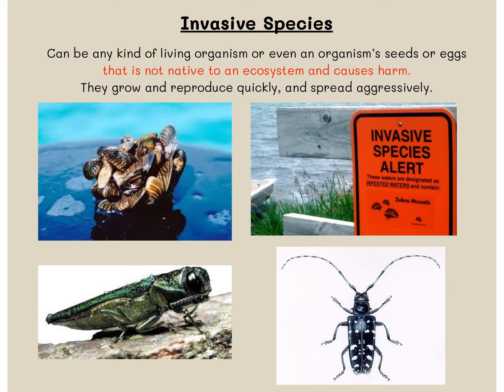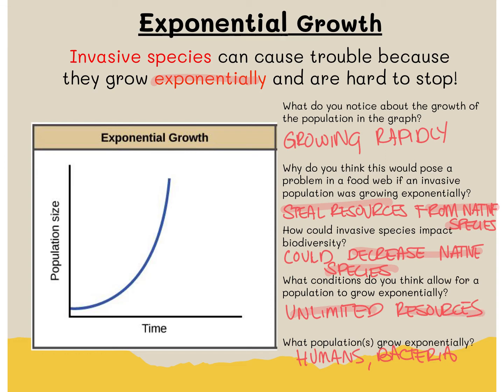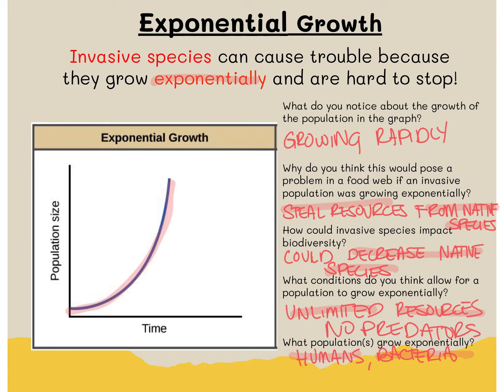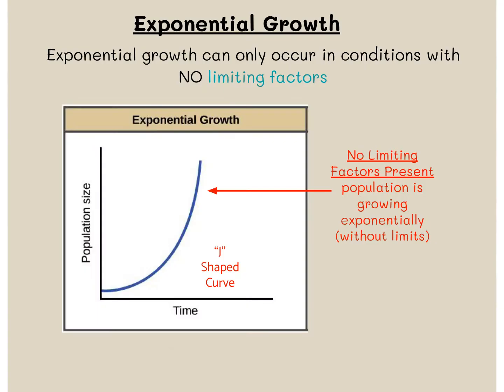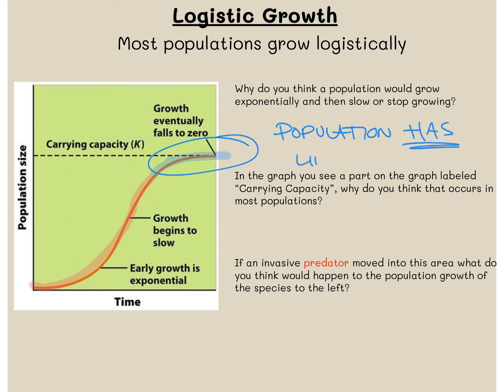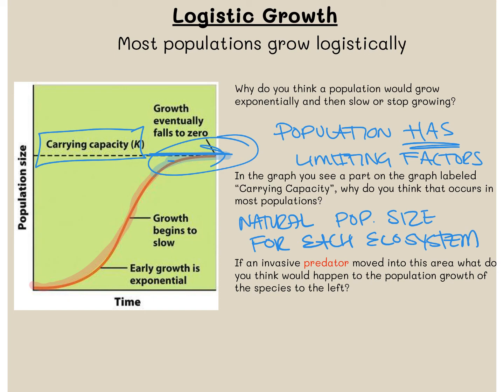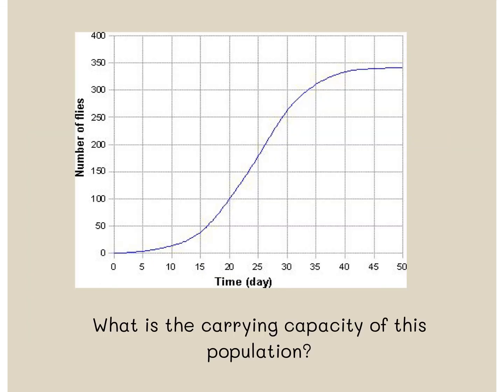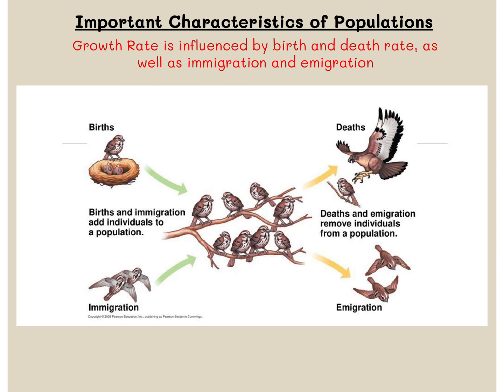Ecology Notes -Slide 40-50